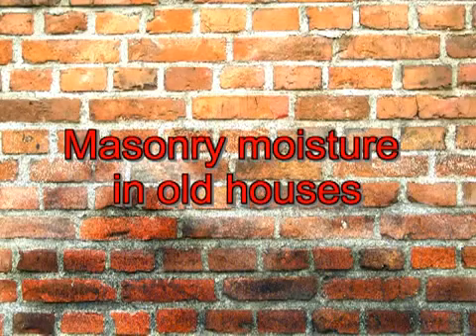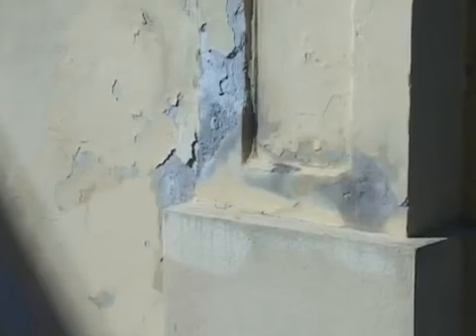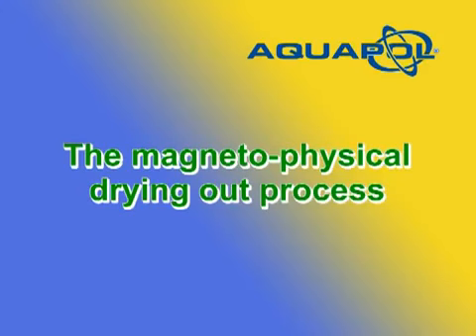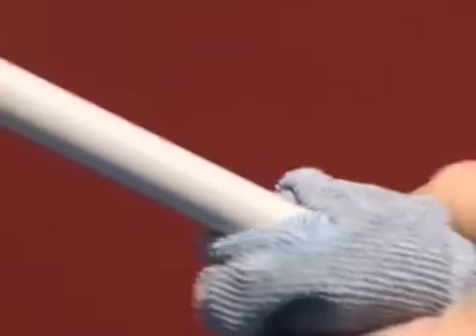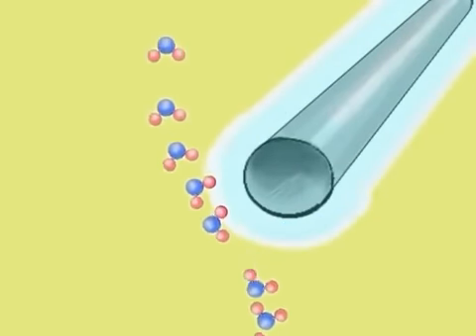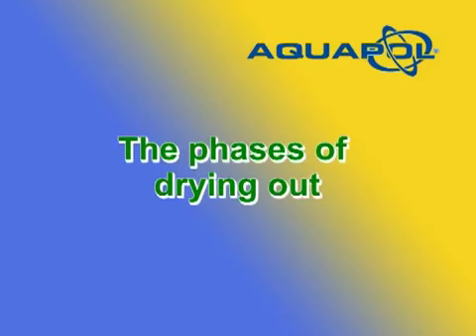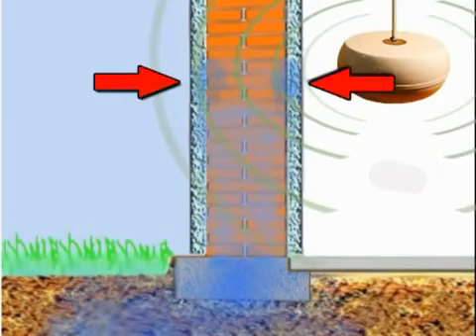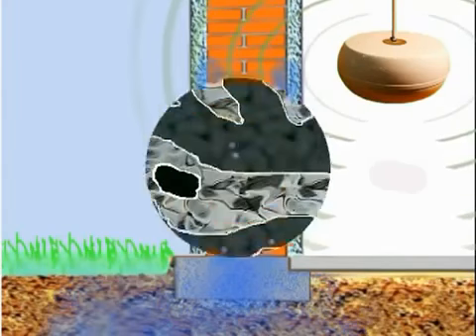Opstigende fugt elektrisk polariset vand